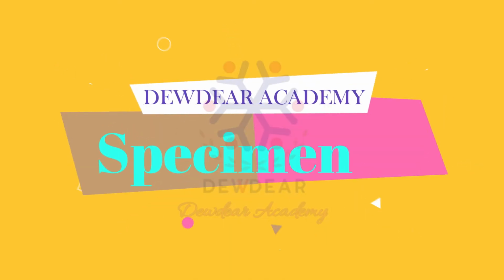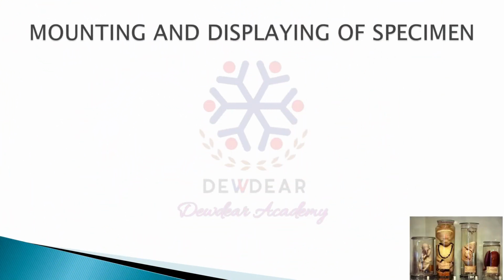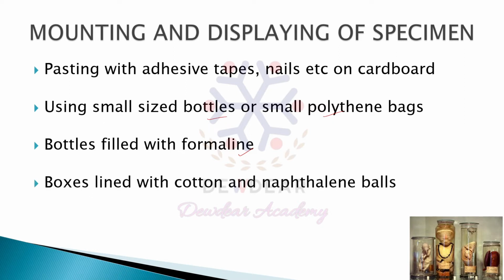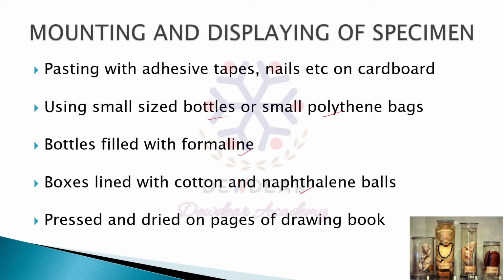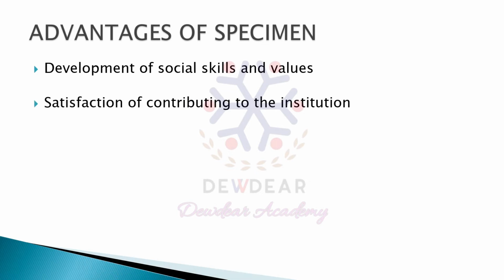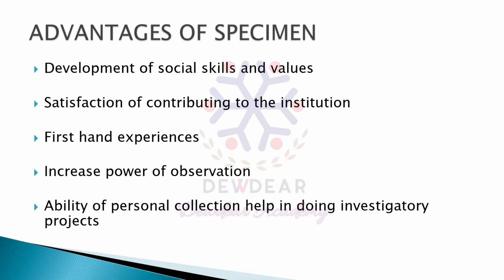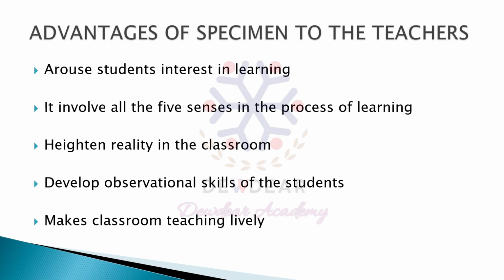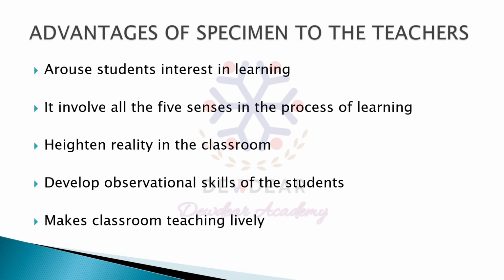Specimen for Teaching/ Education devices / Uses/ How Specimen helps in Teaching and Learning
This video is all about specimens and their uses, sources, advantages and types of specimen.
meaning od specimen
types of specimen
sources of specimen
advantages of specimen
disadvantages of specimen

 A specimen is an individual animal, plant, piece of a mineral, etc. used as an example of its species or type for scientific study or display.

1. Saunders Comprehensive Review for the NCLEX-RN Examination

2. Saunders Comprehensive Review for the NCLEX-RN® Examination

3.Saunders Comprehensive Review for the NCLEX-RN® Examination

4. Mosby's Comprehensive Review of Nursing for the NCLEX-RN Examination

5. Lippincott's Content Review for NCLEX-RN

6. NCLEX-RN Questions and Answers Made Incredibly Easy (Incredibly Easy! Series)

7. HESI Comprehensive Review for the NCLEX-RN Examination

8. Target High - 5th Premium Colored International Edition

9. TARGET HIGH (IN HINDI) NURSING OFFICER STAFF NURSE RECRUITMENT EXAM

10. Rank File In Nursing Complete Preparatory Guide For Various Competitive Exams

11. Nurse's Winner

12. A ONE RANK FILE FOR NURSES

13. Key To Success Staff Nurses Recruitment Exam (12000+ Solved Mcqs With Exams Across India) 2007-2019

14. AIIMS Nursing Officer (Staff Nurse–Grade-II) Group ‘B’ Recruitment Exam Guide [eBook]

15. COMPREHENSIVE GUIDE FOR NURSING COMPETITIVE EXAm